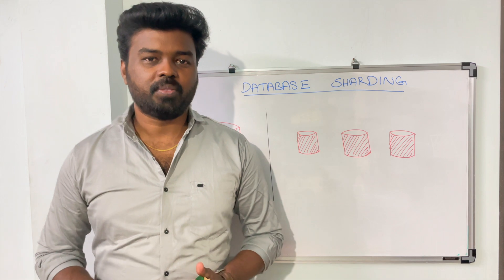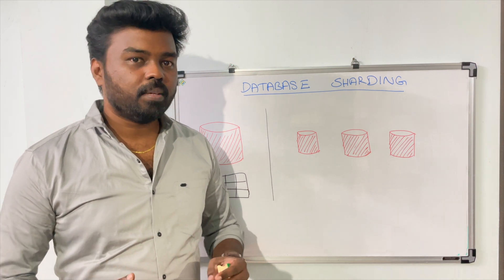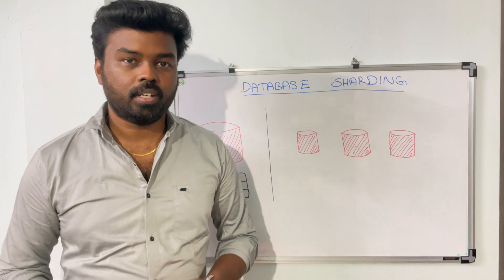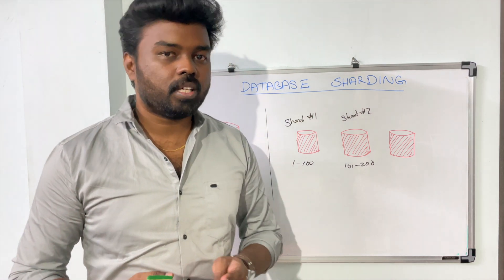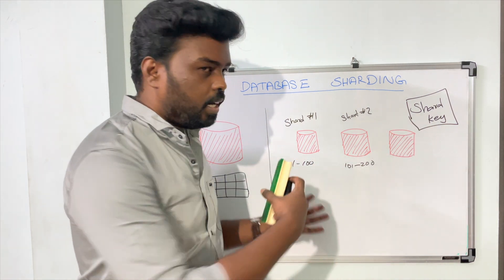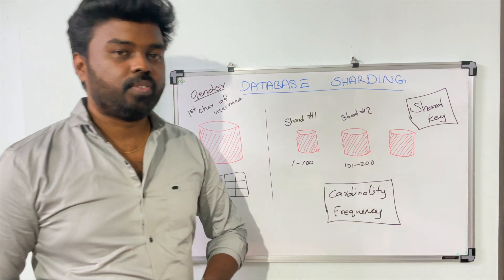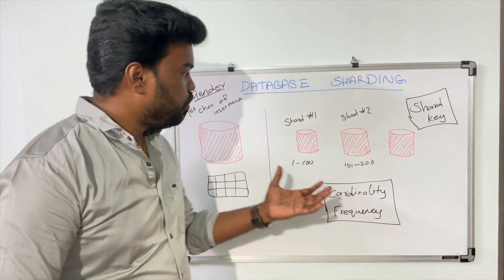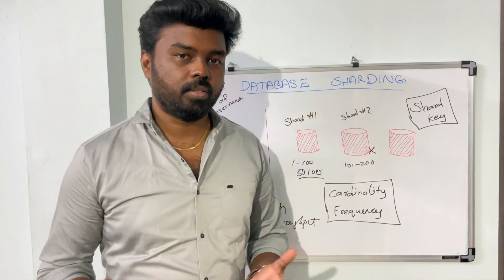What is database sharding | Partitioning?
Database sharding is one the technique to partition the huge dataset into smaller chunks, so that any large growing database will not impact the application performance or storage capacity. This video talks about the sharding technique and also gives some guidance on how to choose an efficient shard key.